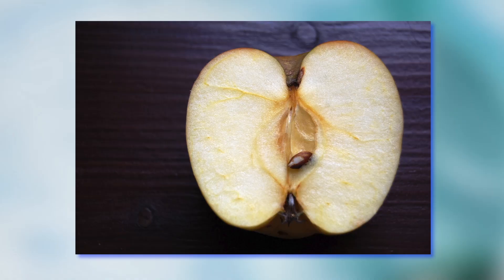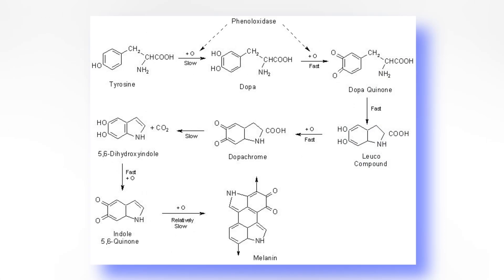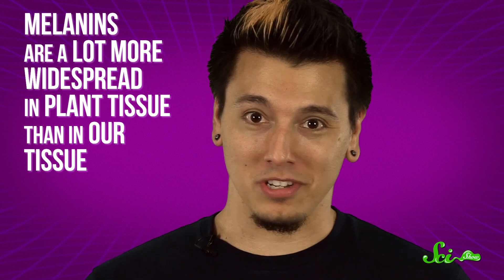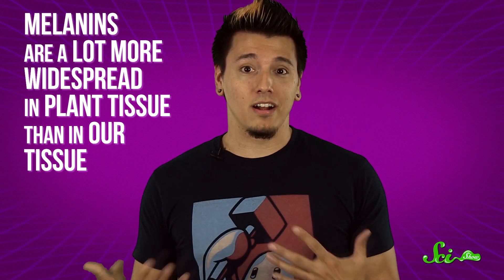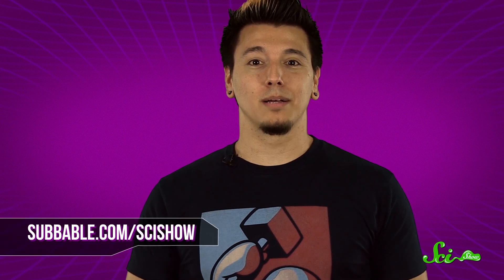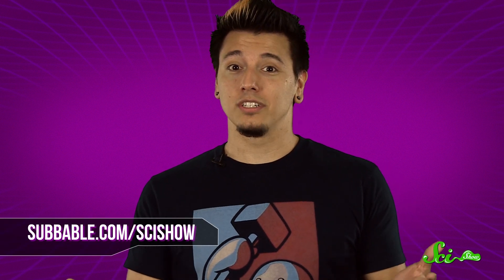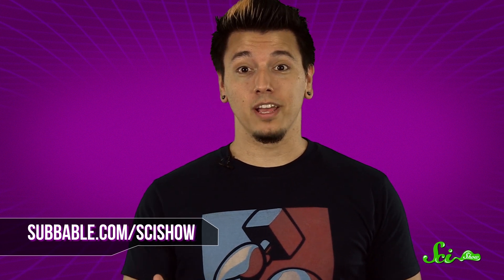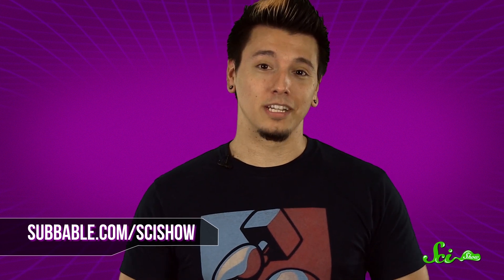Why Do Apples Turn Brown?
Why do apples turn brown after you cut them, or when they rot? Basically for the same reason that human hair, eyes and skin is brown, too. Not that we're calling you rotten. Quick Questions explains!

Sources:
CITATIONS